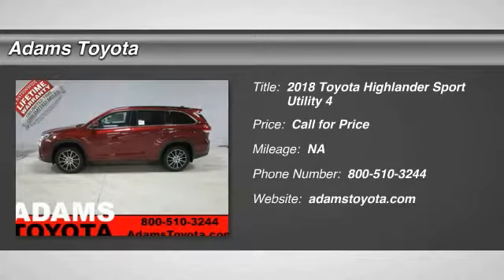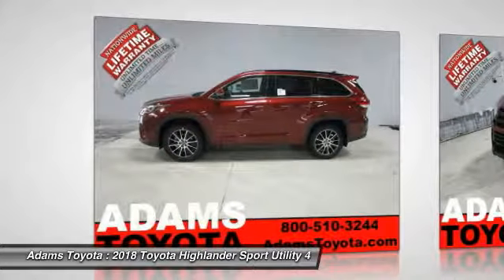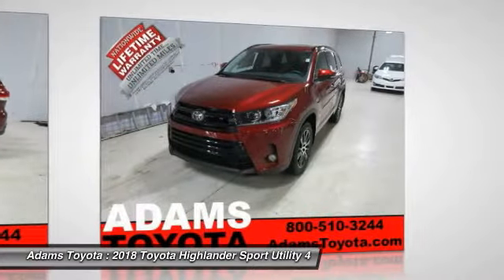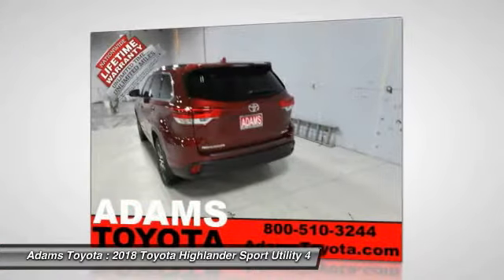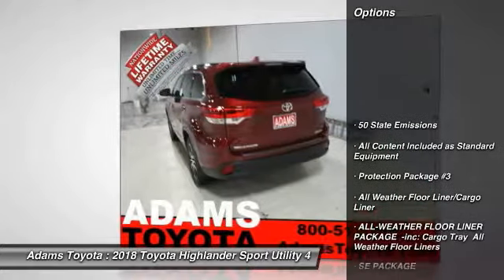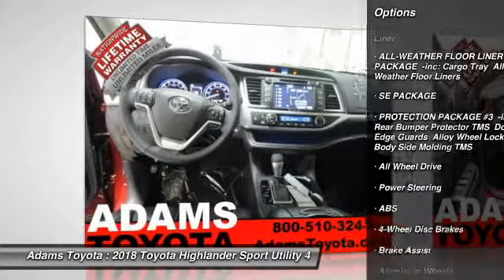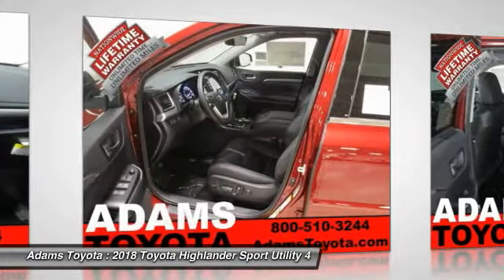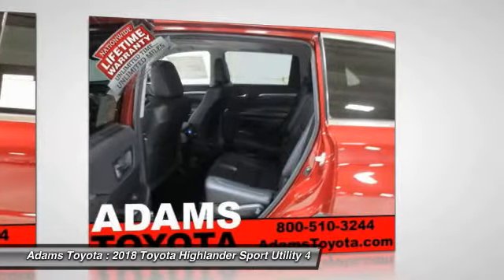2018 Toyota Highlander Lee's Summit MO 496716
2018 Toyota Highlander SE

Adams Toyota
501 NE Colbern Road

You'll love this 2018 Toyota Highlander. This is a sport utility you'll want to take home. Call and get in touch with Adams Toyota directly, and be the first to open the sport utility door today!